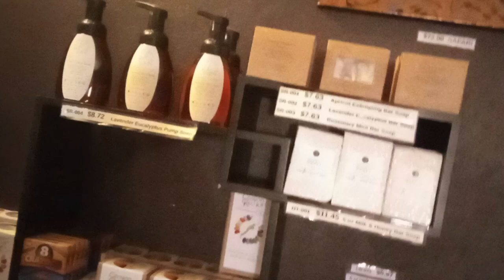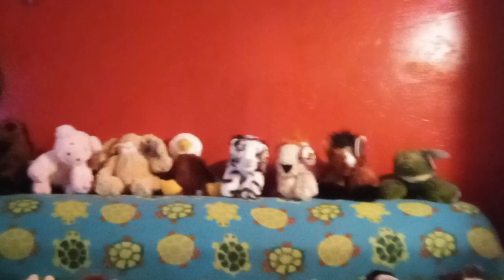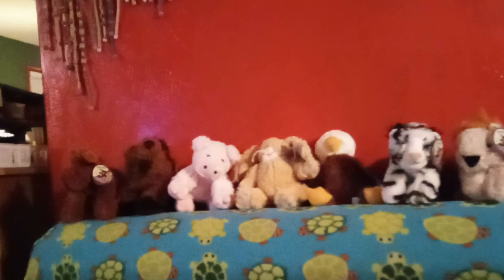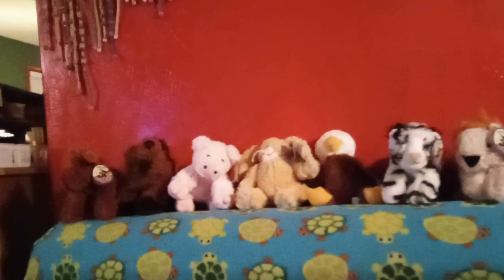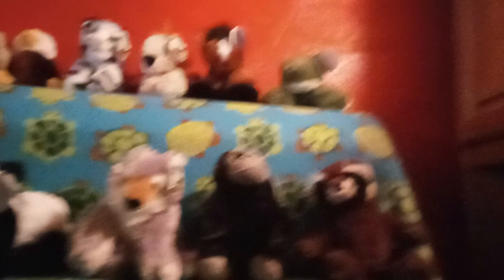Welcome to my shop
Welcome to Intuitive Arts by Ducky!  My shop is located at 234 Railway Plaza in Riverton, Wyoming.  For now, I have it open Sundays from 12pm-5pm.

Shopping is always available online at intuitiveartsbyducky.com to be shipped to you or picked up at the shop the next day.  Art classes and appointments available upon request.

I have a history of brain injuries and my senses get overloaded easily in certain environments.  It is difficult for me to be in crowds of people, with certain lights and sounds without my tools.  I have tools, classes and appointments available for anyone who is interested.

Go to the donate page of my website to make a donation.  Blogs available for reading on that website as well.  I tell some of my stories, tie them into my artwork and hope that someone somewhere might get something out of it.  Text or email any questions or suggestions.

I had the song Frere Jacques stuck in my head during this video, composed by Jean-PhilippeRameau... so I used my own words to that tune.